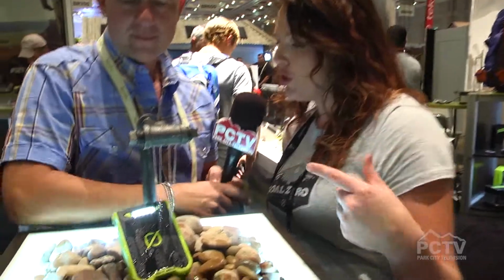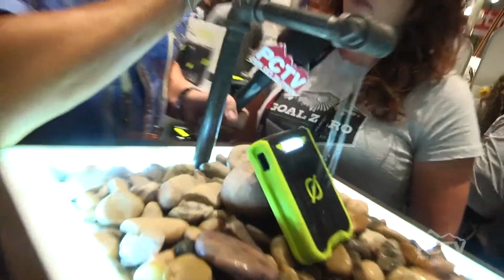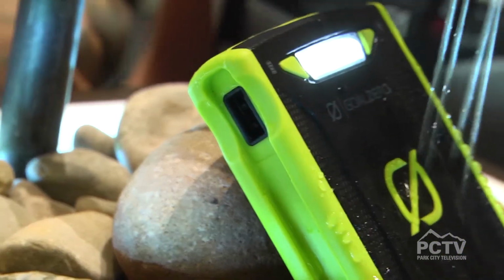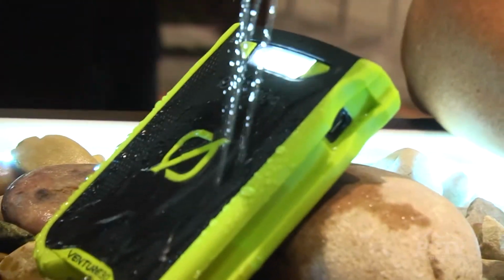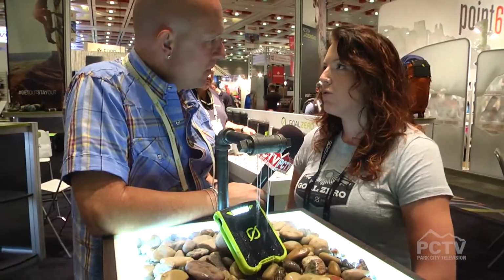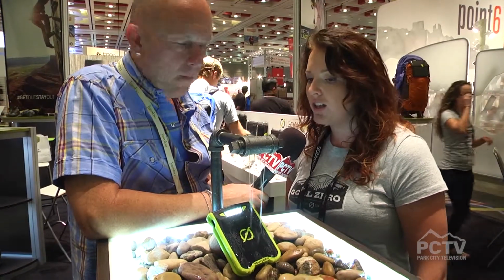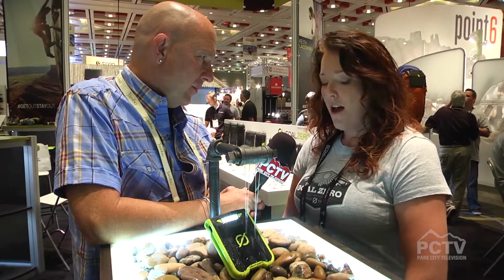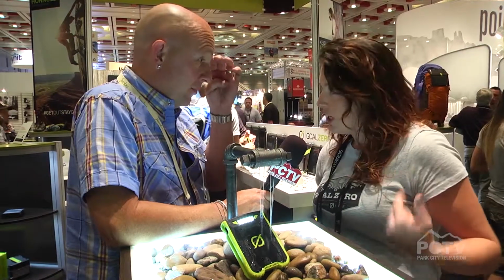Goal Zero at Outdoor Retailer 2014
Goal Zero talks about what's new and hot from them in 2014.